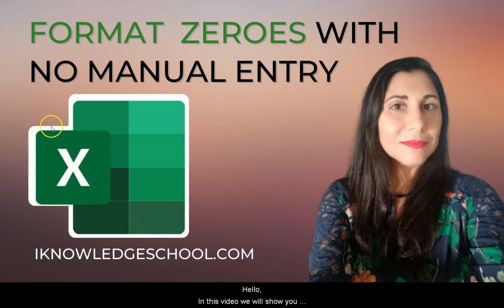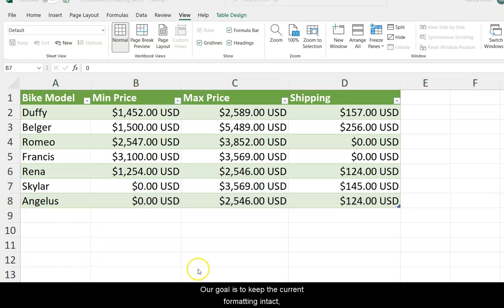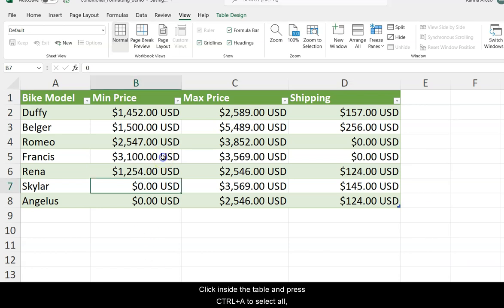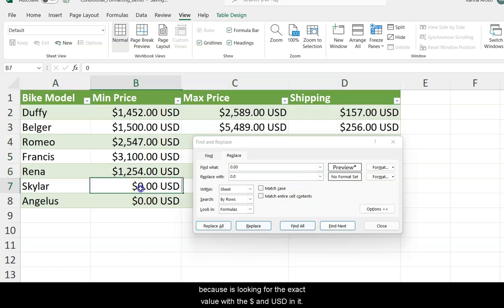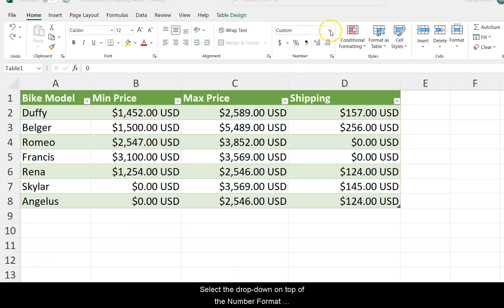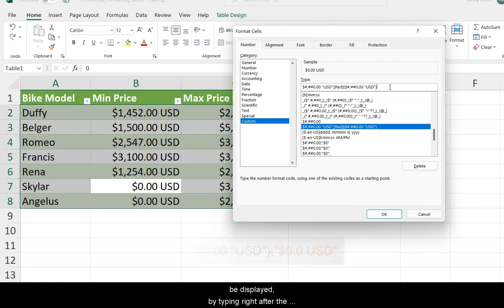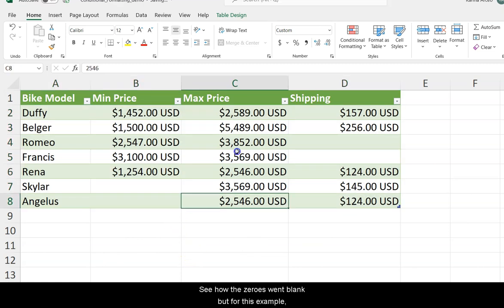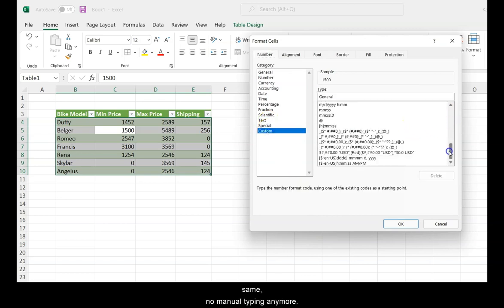How to Format Zero Vales in Excel with no Individual Typing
Imagine you have hundreds of rows with Zero and it is very tedious reformatting them one by one (for example, removing decimals individually) This tip offers a useful MsExcel Formatting tip because it will save you so much time re-formatting and fixing something that could be thousands of records.